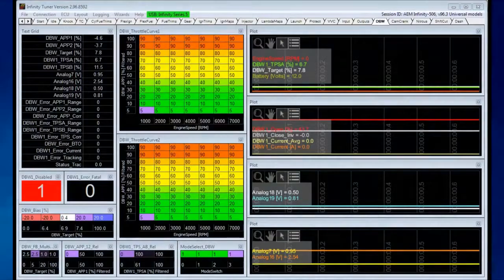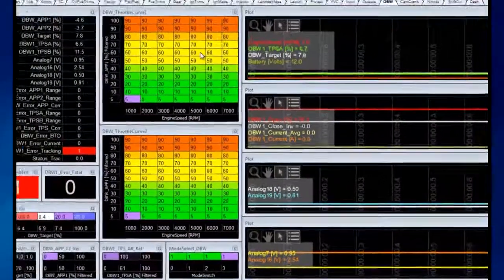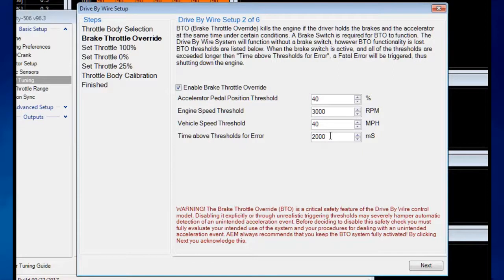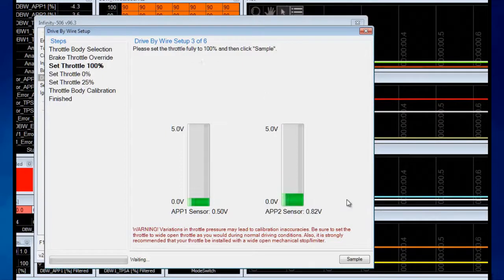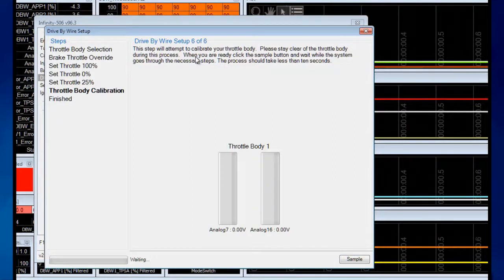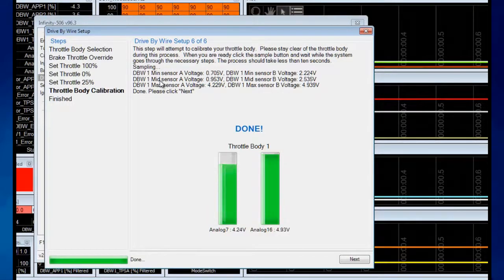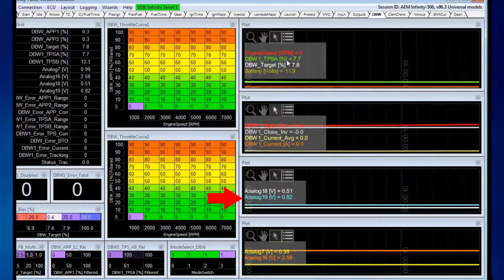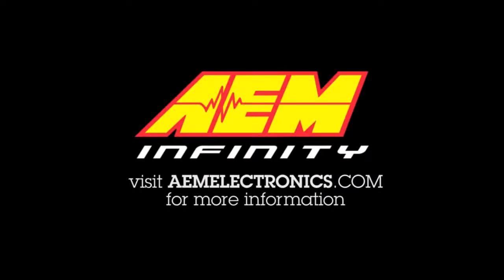Drive By Wire Setup